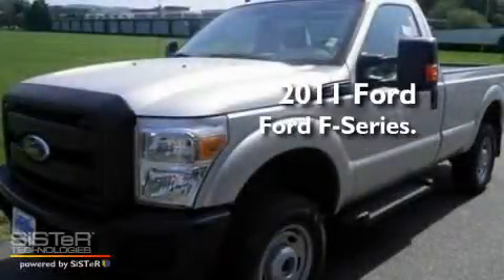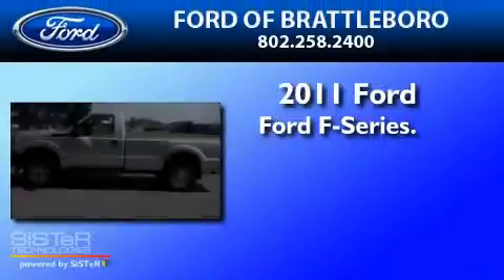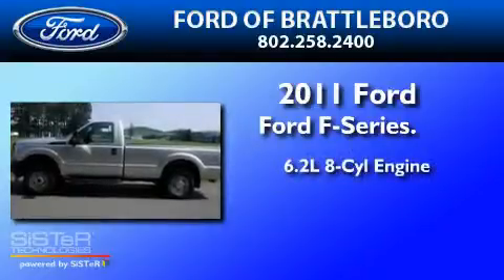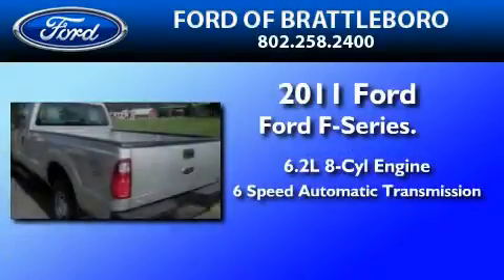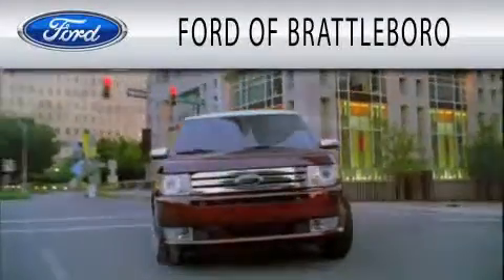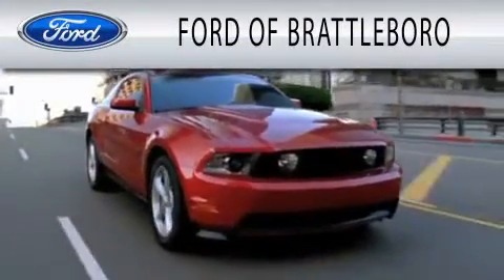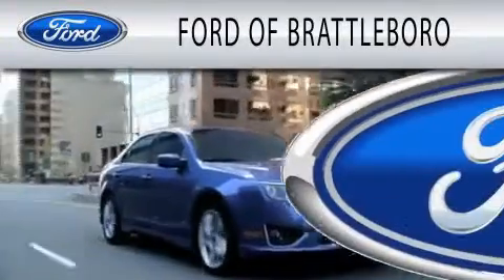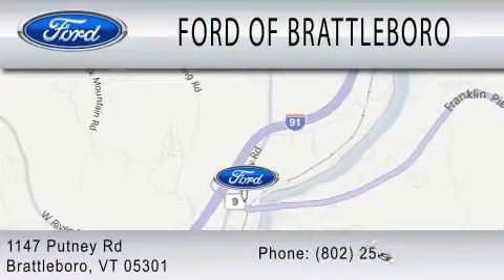2011 FORD F-250 VT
We have been honored to serve the  VT area , we promise that your experience at our dealership will exceed your expectations !

 Year : 2011
 Make : FORD
 Model : F-250
 Engine : 6.2L V8
 Trans . : AUTO 6SPD

 Stock : 1241